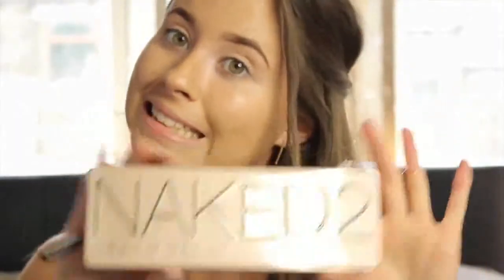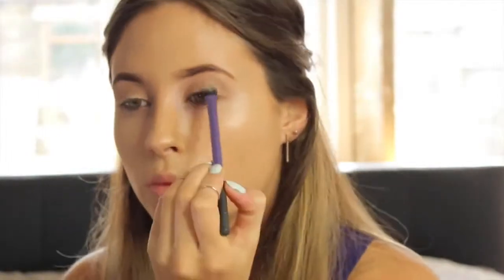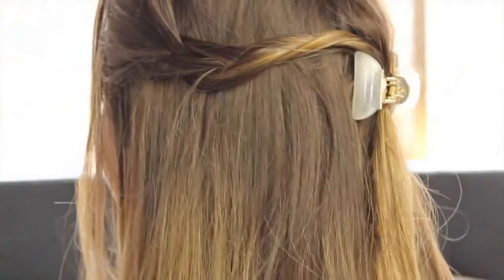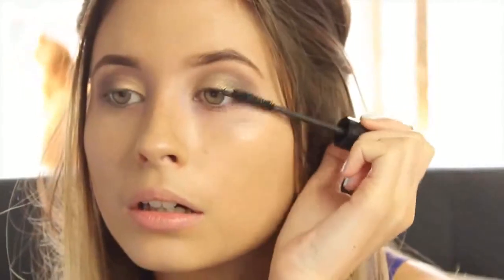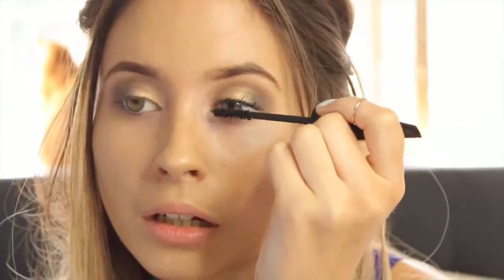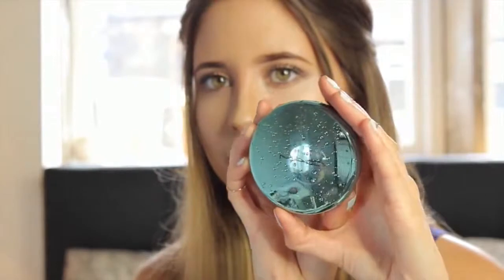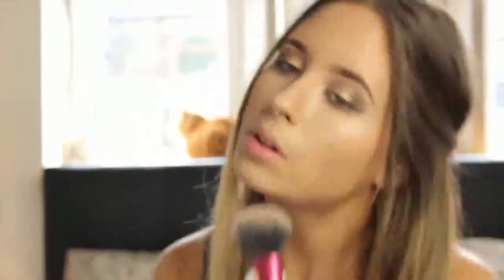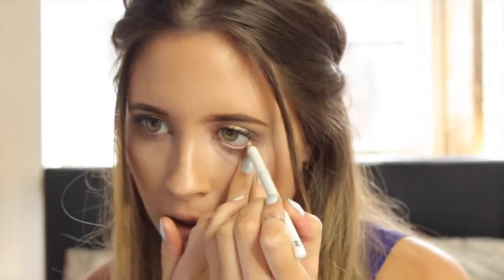How To Summer Candlelit Bronzed Skin & Smokey Eye Tutorial